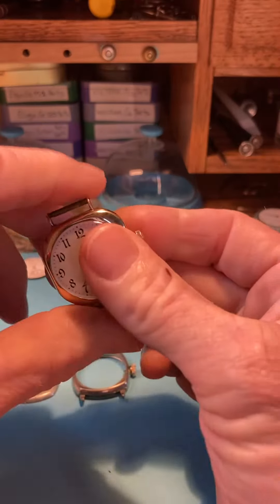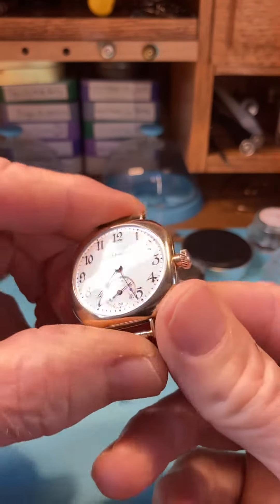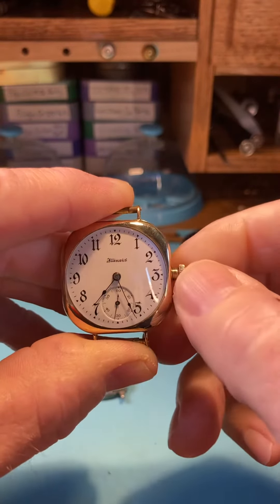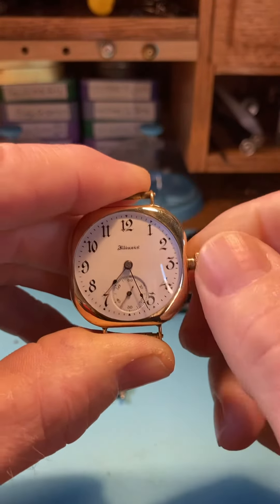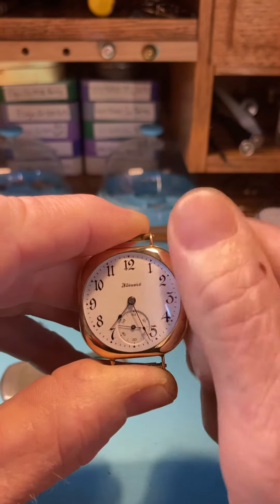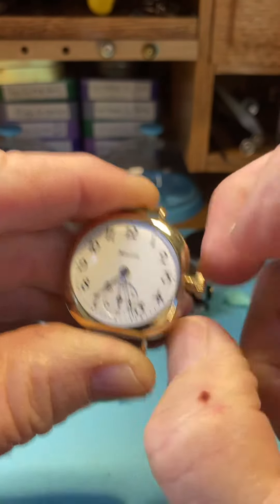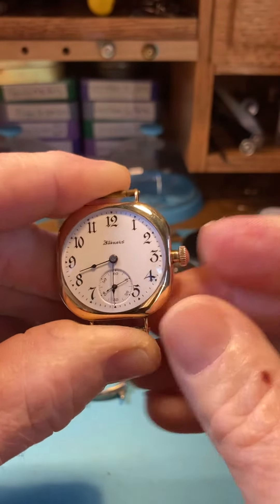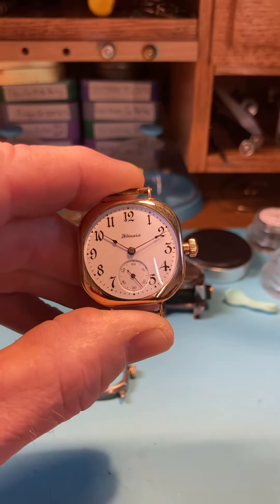Instructions for David's Illinois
Care for your Illinois